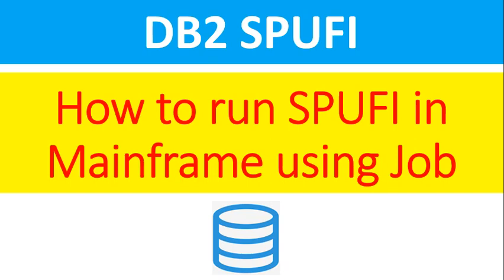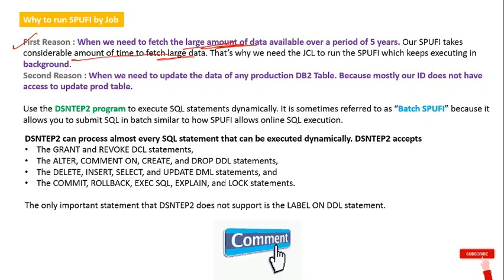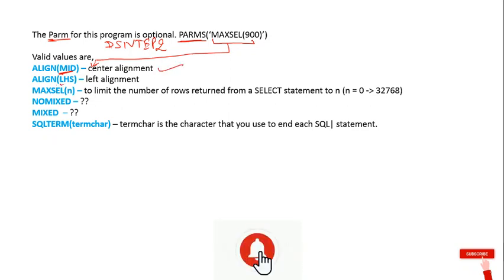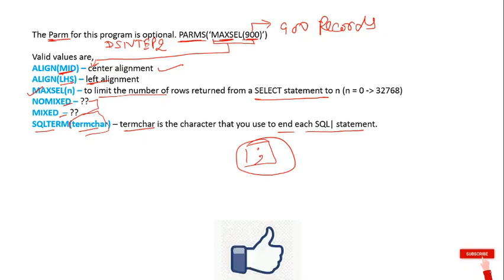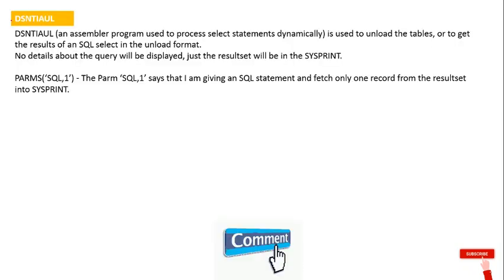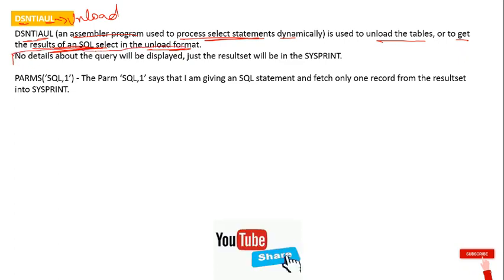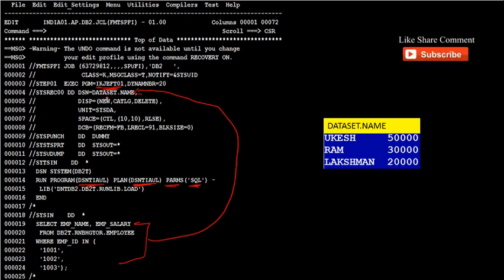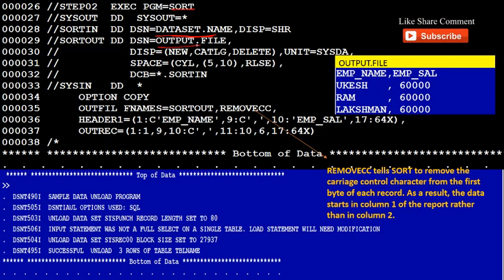How to run SPUFI in Mainframe using Job | DB2 SPUFI Run Through JCL in Mainframe | DB2 SPUFI Report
Why do we need to run SPUFI by Job?
DSNTEP2 program
DB2 SQL Job in Mainframe
DSNTIAUL Program to run the SQL Statement and fetch the data only without Query Details
Parm Parameters with DSNTEP2, DSNTIAUL